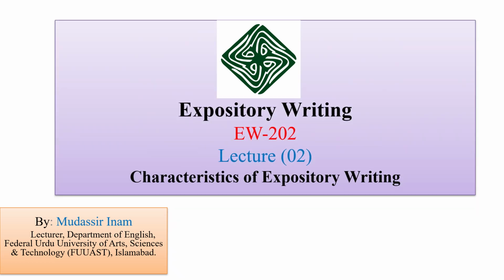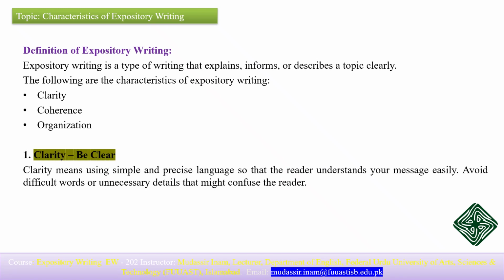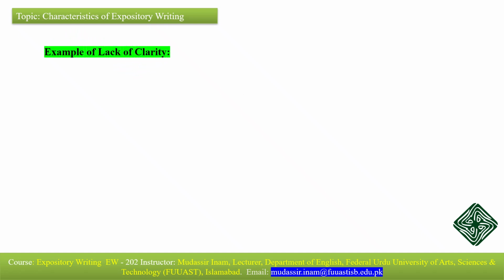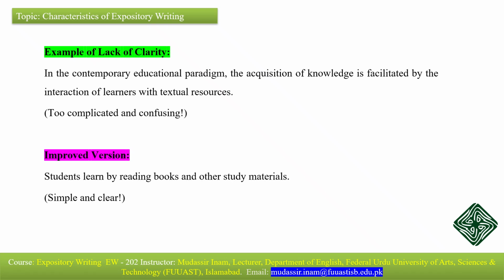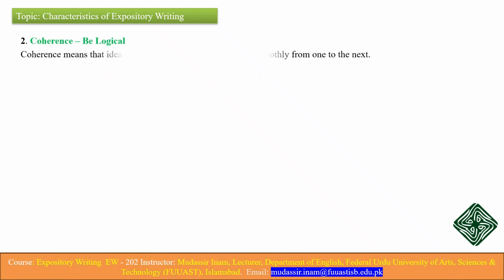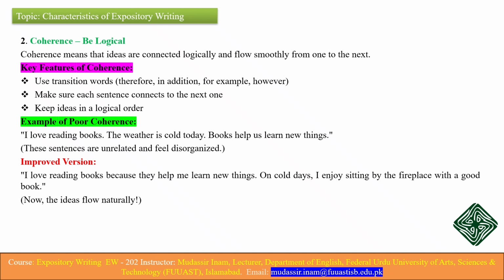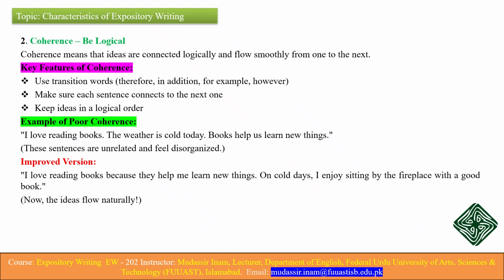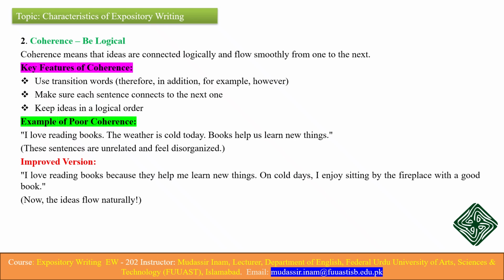Characteristics of Expository Writing (Clarity, Coherence and logical Organization)